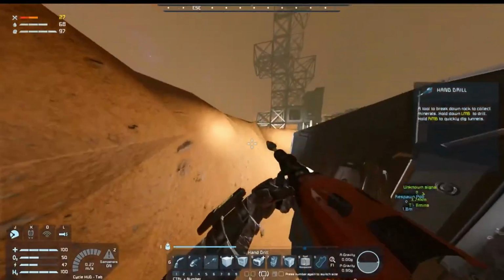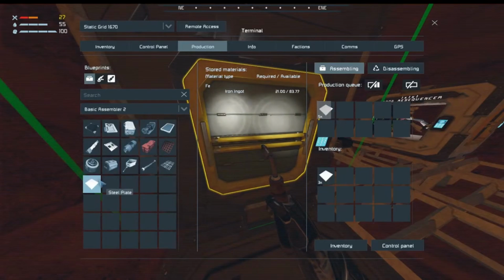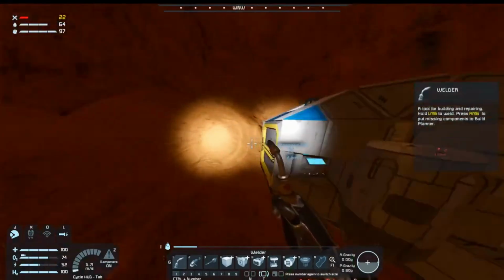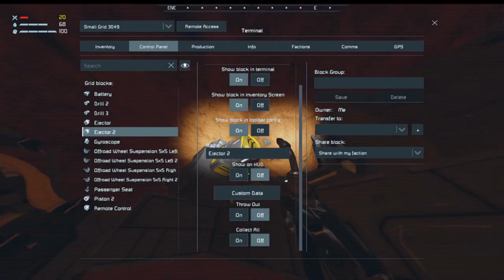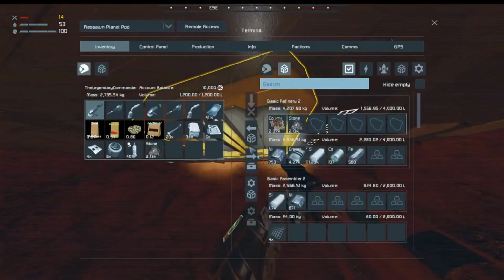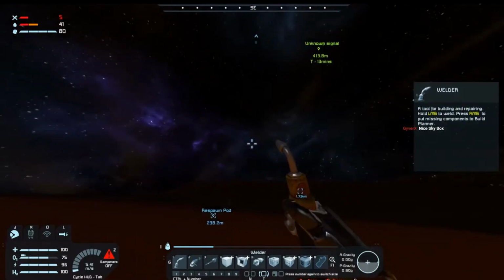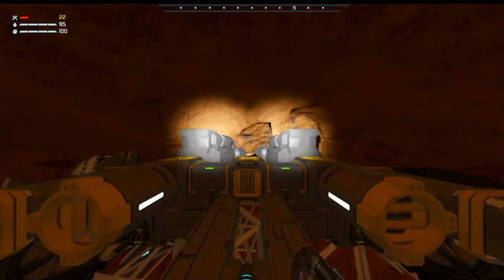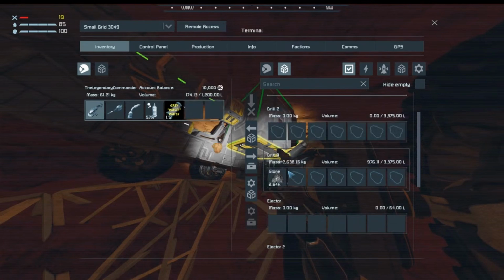Stuck on mars EP2 Compressed stream 2,3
We find ourselves stuck on mars but instead of a stream it's a 30 minute video that's right I know your time is valuable so I compressed the stream so you can still watch. So what's this about. Well lets just say a lot of rules to make the game hard. Like aw scrap daily needs no jet packs and having to actually salvage weapons. Tons of drones thanks splitsie for your assert drones and thanks to all the other modders drones and cool things that are in use. Will we escape  from mars well that's what we're gonna find out